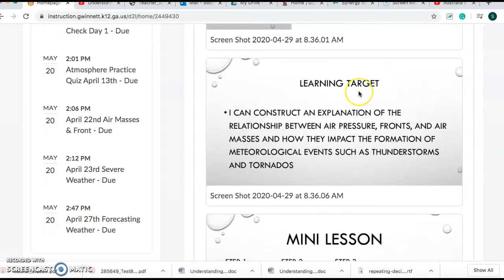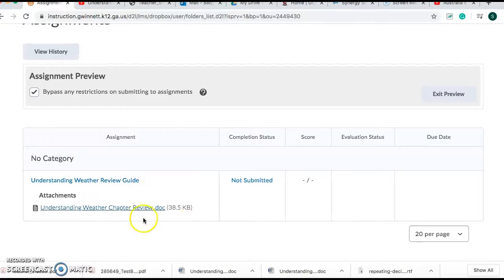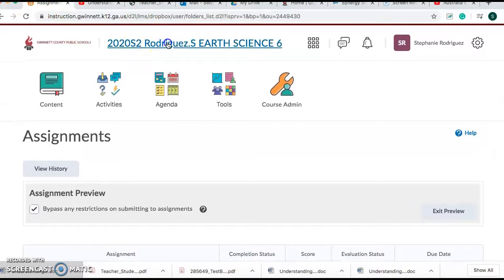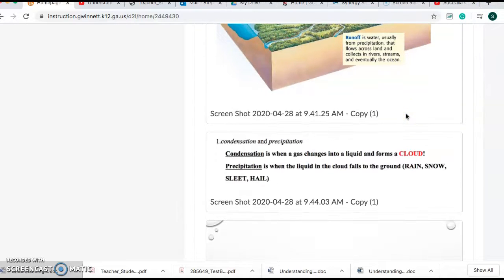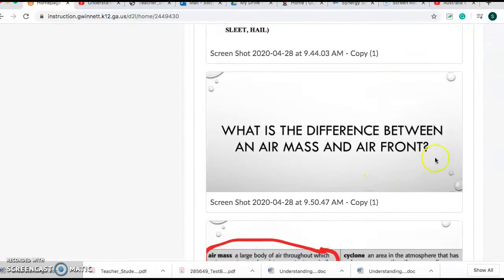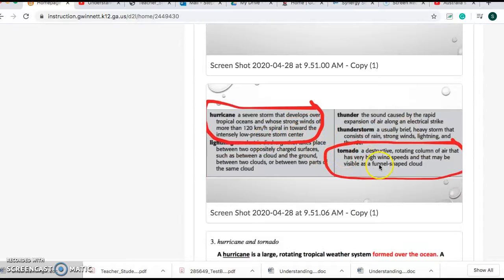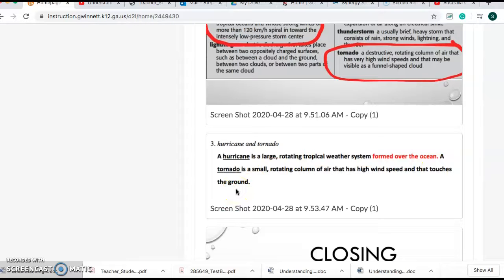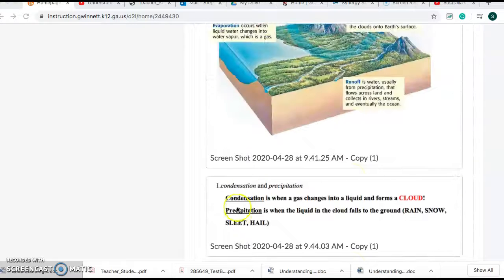Understanding Weather Review Day 2